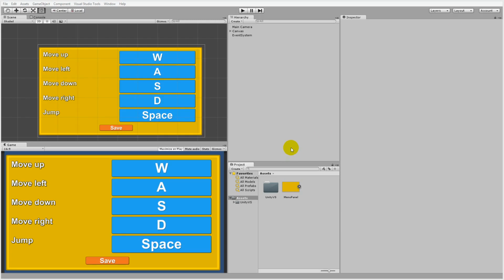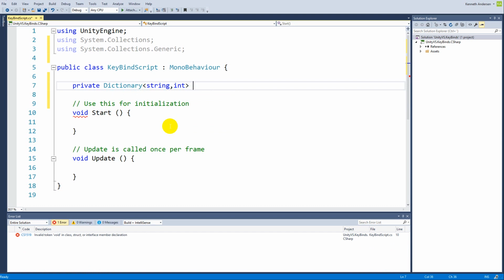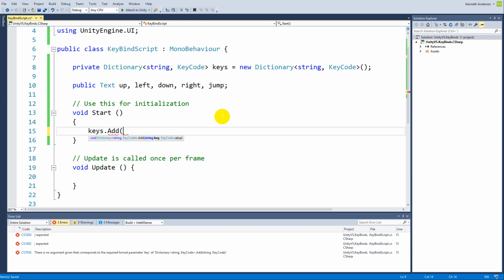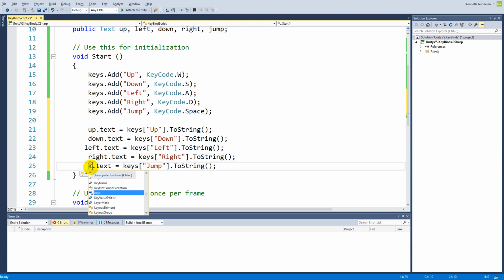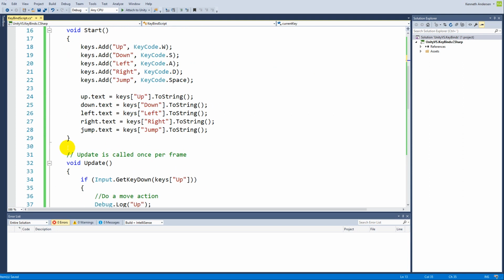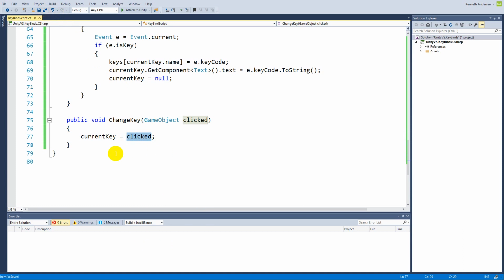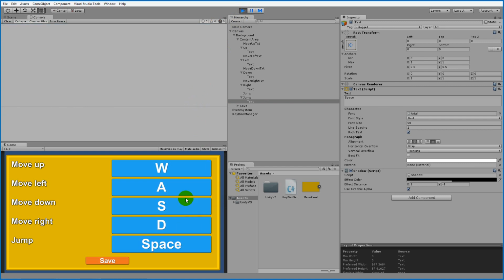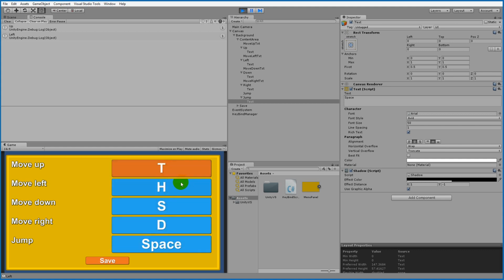3. Unity tutorial: Setting keybinds and Controls - The code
This tutorial will teach you how to create a menu for setting keybinds in a game made with unity. The scripting language used in tutorial is C#. In this video we will write the code.

If you have any programming related questions then please make a post on my forum: